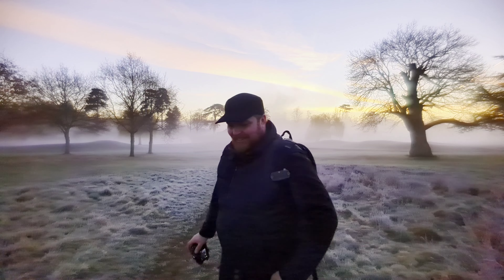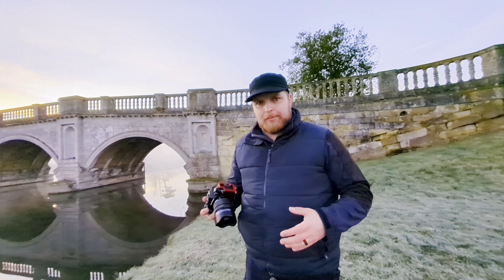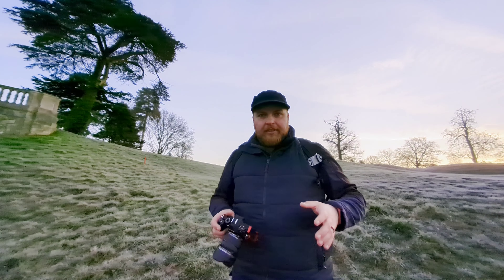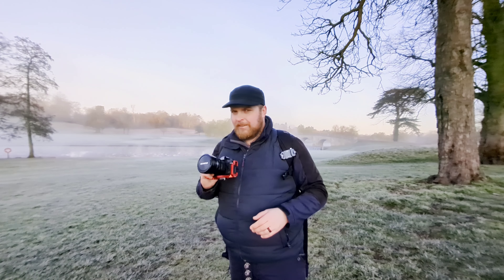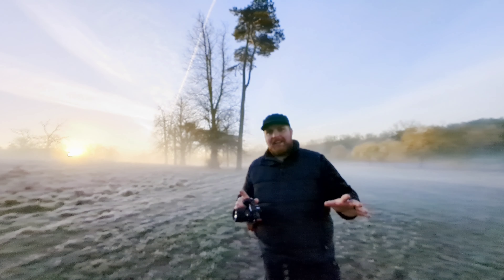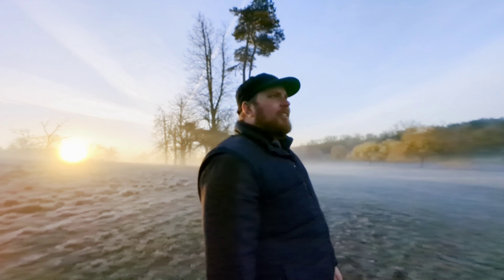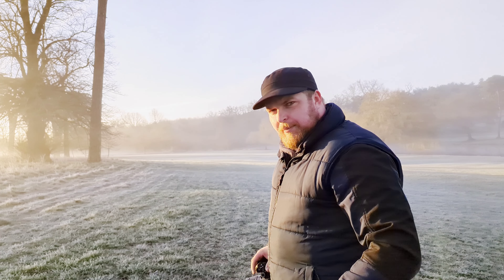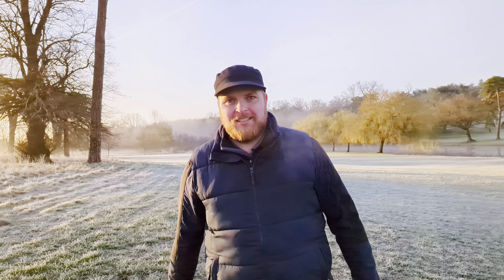Sunrise and Morning Mist with EM1 Mark III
In today's video I adventure out to Brocket Hall in Hertfordshire
I was treated to a lovely misty morning, sunrise warmed the whole scene and some pheasants arrived
join me for today's spring walk

I use tide optics filters